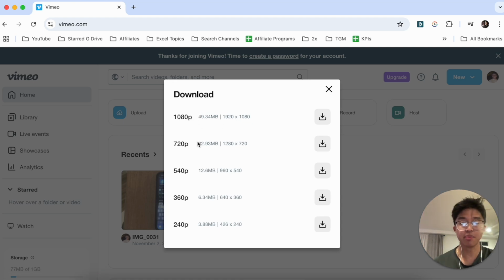How To Download Vimeo Video: EASY Guide!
Looking to download a Vimeo video for offline viewing? In this video, we’ll show you the easy steps to download any Vimeo video, whether you’re the creator or the video is available for download. Learn how to access download options, select the video quality, and save videos directly to your device. Watch now to start downloading your favorite Vimeo videos!